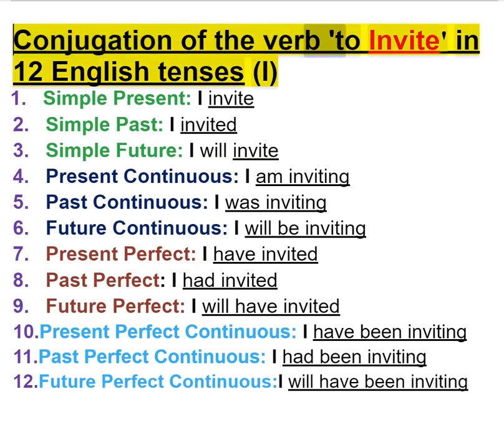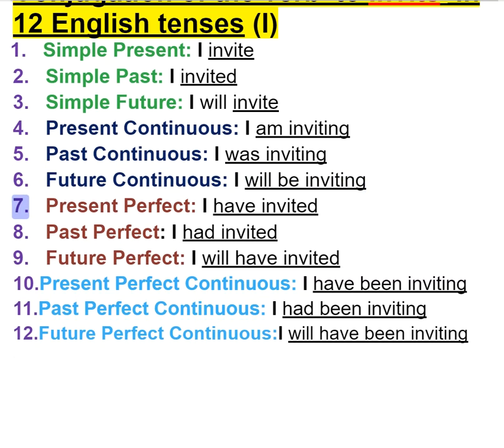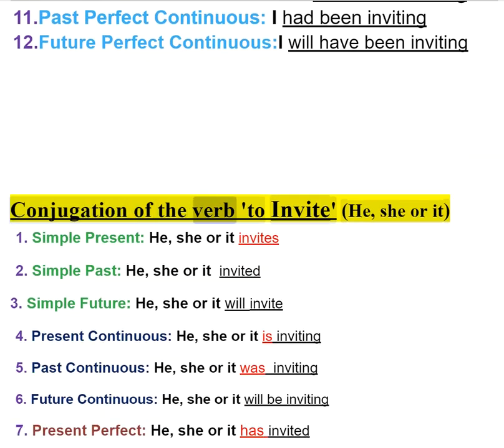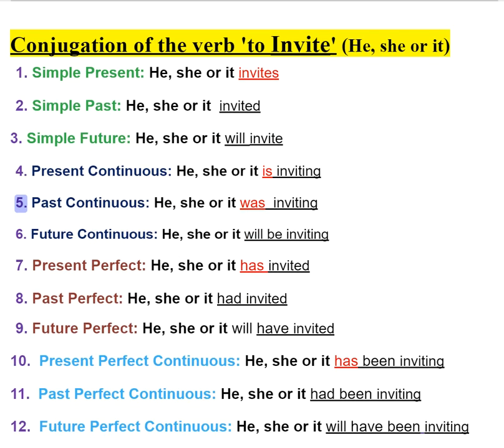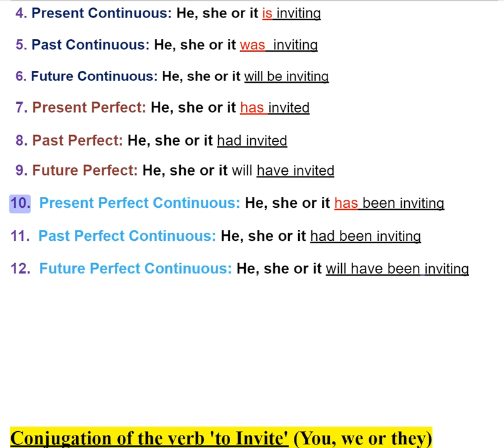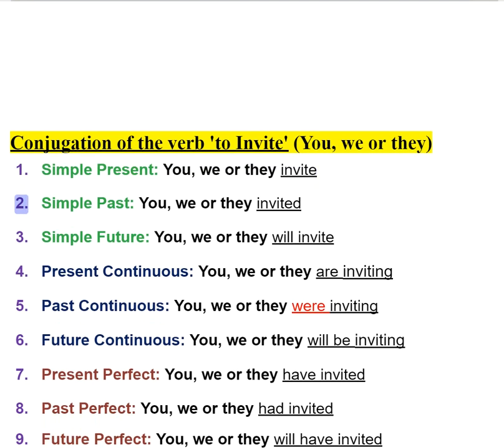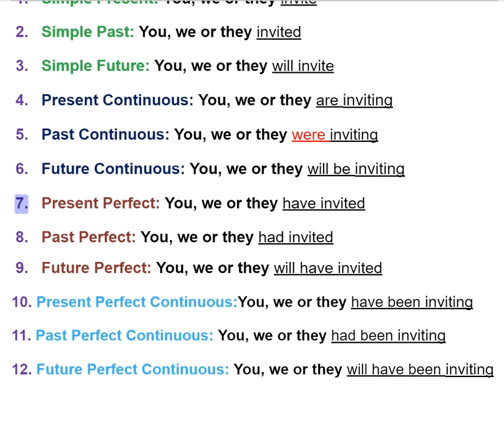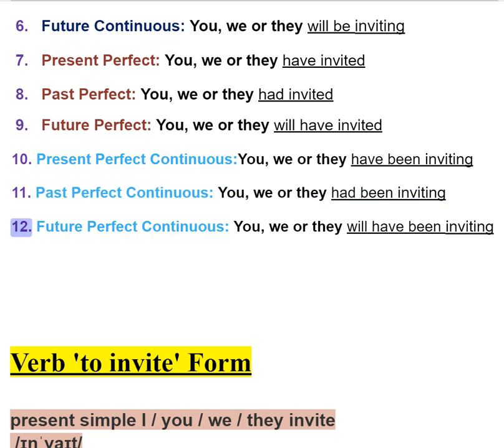Conjugation of the verb 'to Invite' in 12 English tenses